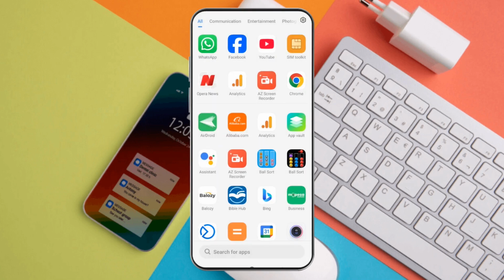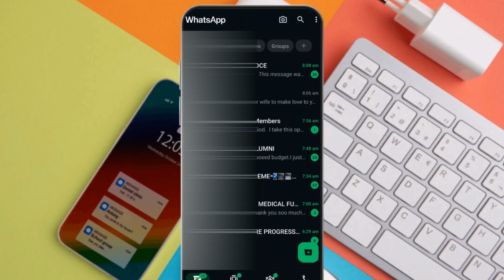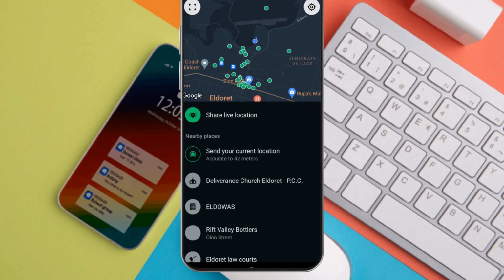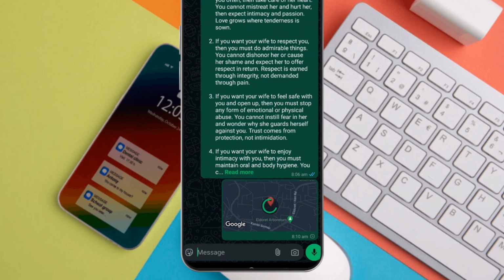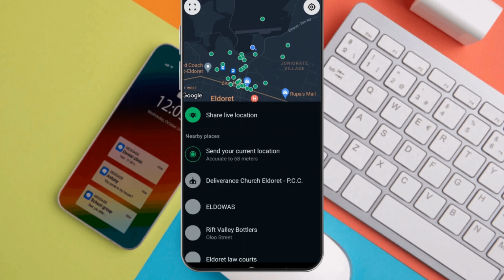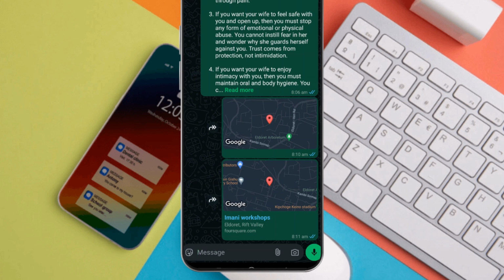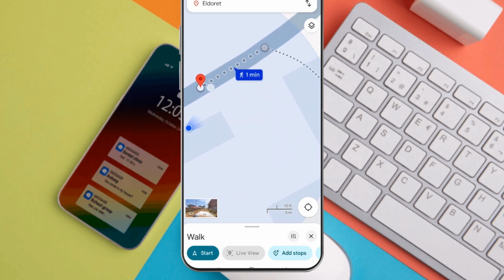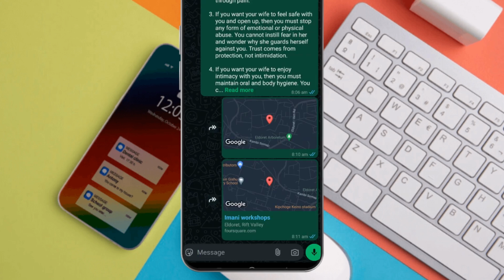How To PIN Location On WhatsApp | WhatsApp Tutorial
This Tutorial Will guide you on how you can PIN or share your location for google maps via WhatsApp

Need to share your current location or a specific place on WhatsApp? Pinning a location makes it easy to share your whereabouts with friends, family, or colleagues. In this tutorial, we’ll guide you step-by-step on how to pin and share locations using WhatsApp on your smartphone.

In this video, you’ll learn:
✅ How to pin and share your current location
✅ How to share a specific location from the map
✅ Tips for using live location sharing
✅ Best practices for accurate location sharing